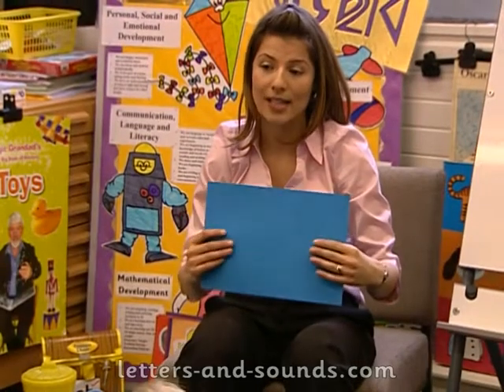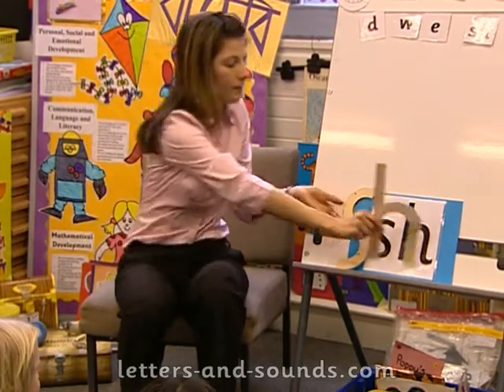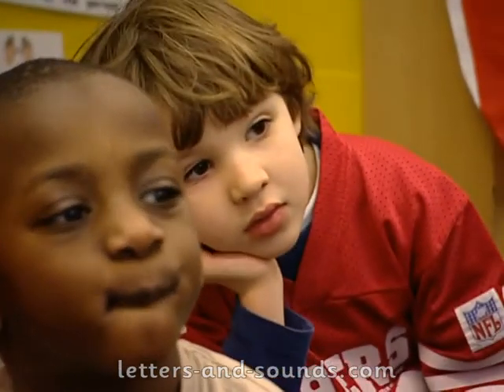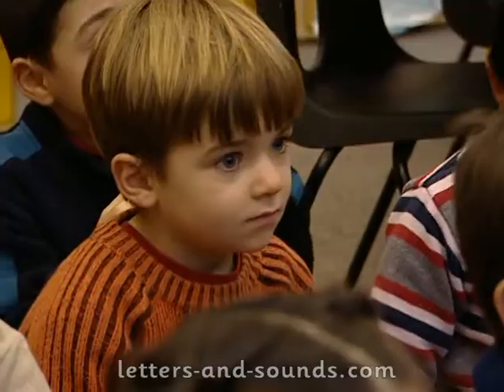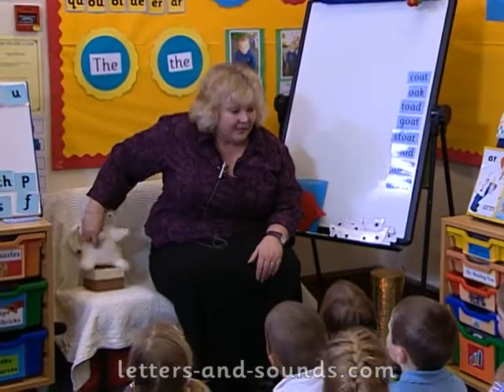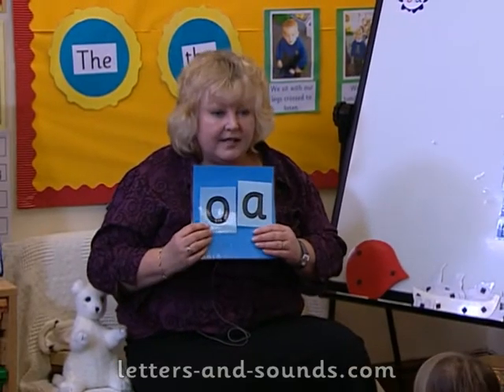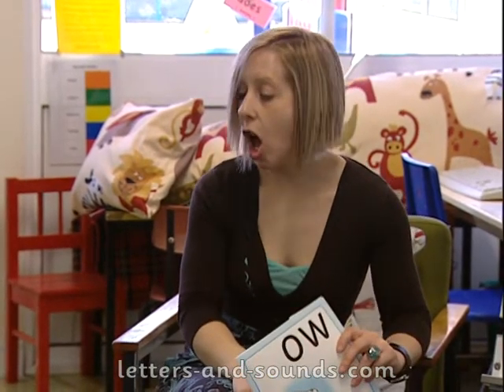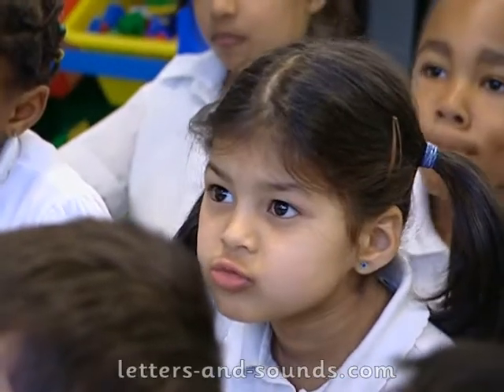Letters and Sounds Phase 3 - Teaching grapheme-phoneme correspondences: sh, oa, ow, oral blending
Letters and Sounds DfES DVD Bonus 16
Phase 3 - Teaching grapheme-phoneme correspondences: sh, oa, ow and practising oral blending